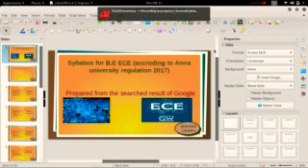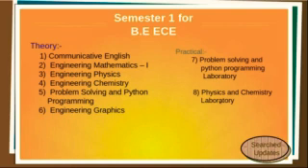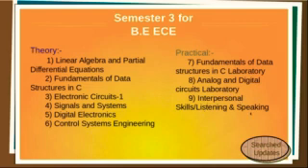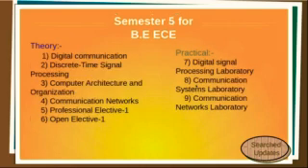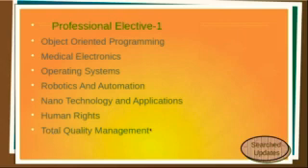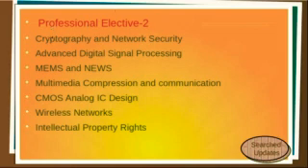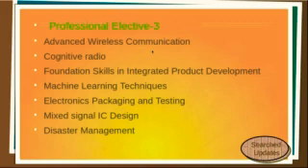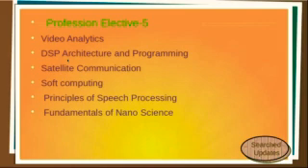B.E ECE syllabus in Tamil Nadu | Anna University Syllabus of ECE | regulation 2017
0.00: ECE Syllabus
3.00: ECE syllabus anna university
5.00: ECE syllabus regulation 2017